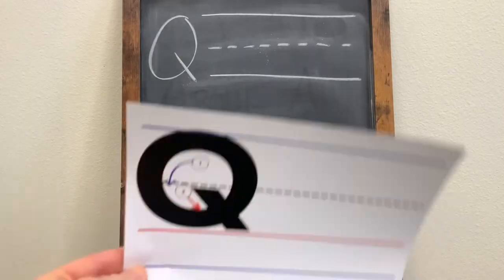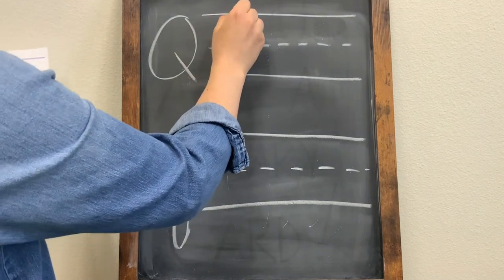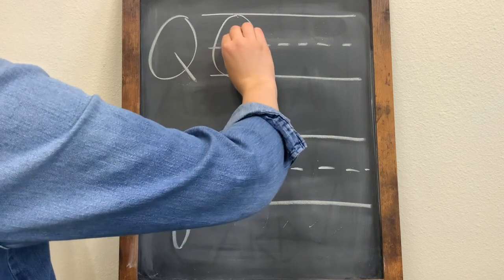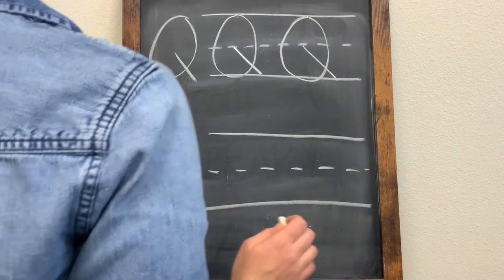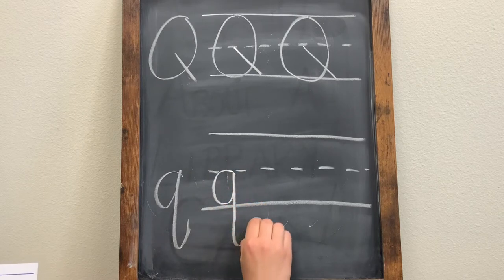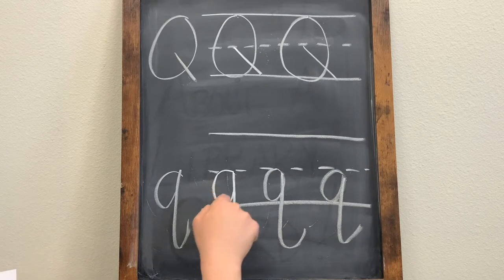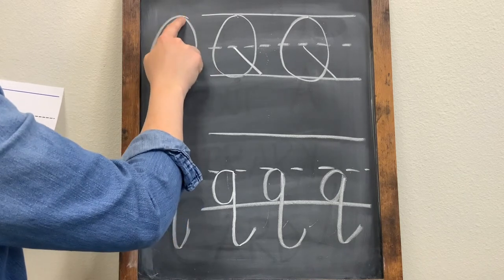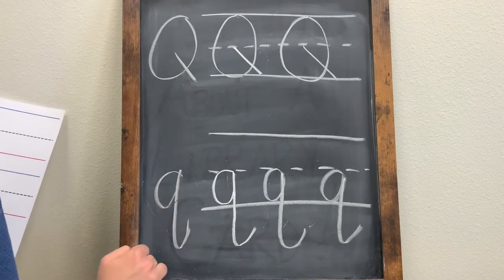Q is for Quail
Follow along this week as we learn all about the letter "Q" and create a feathered quail picture!